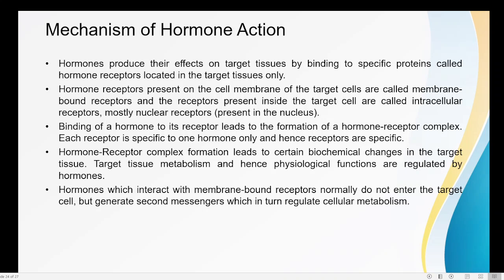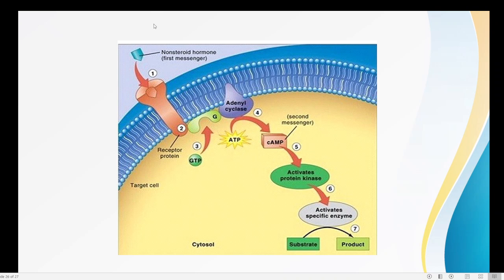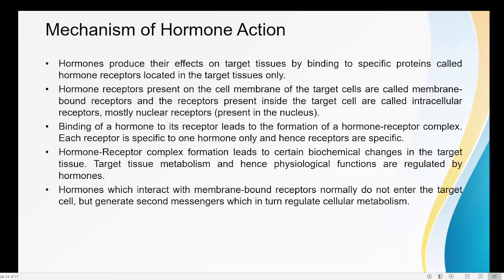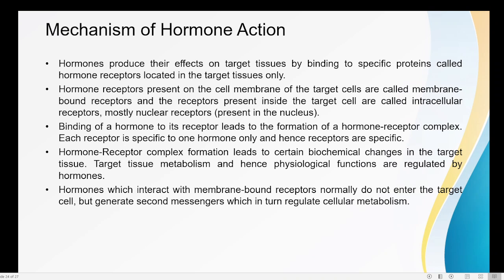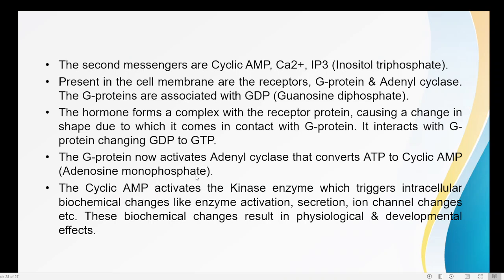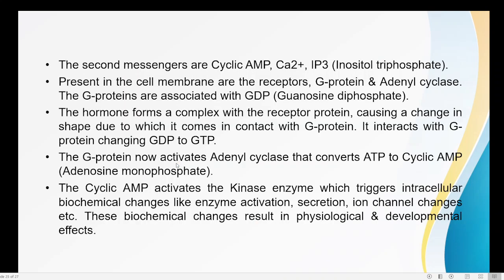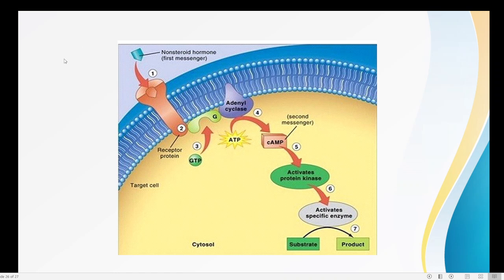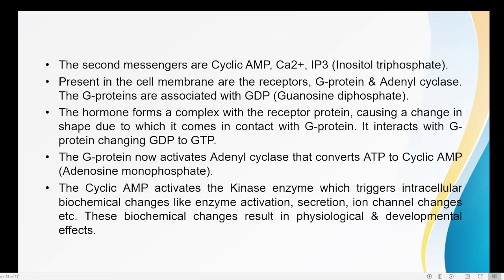How hormones are producings its effects?